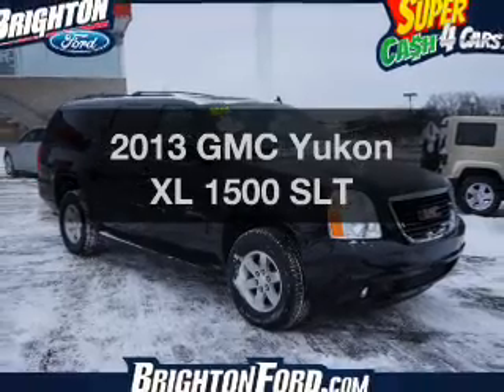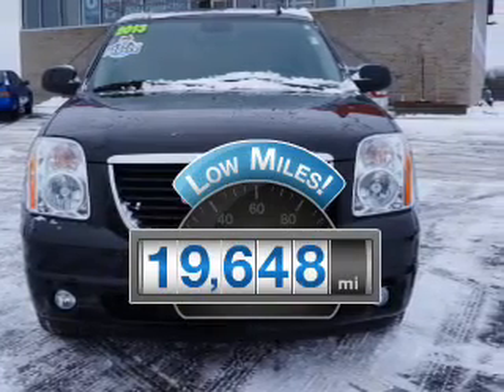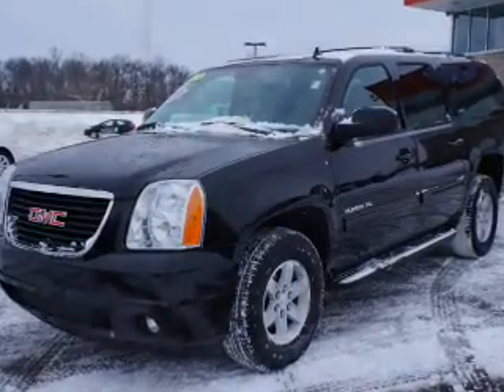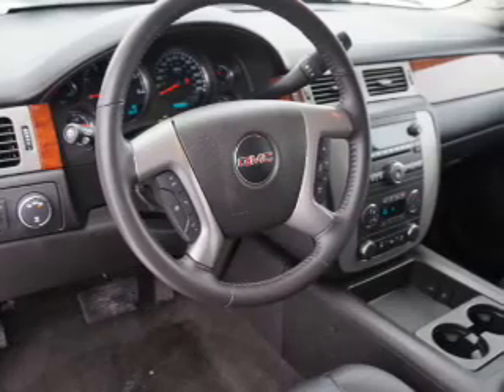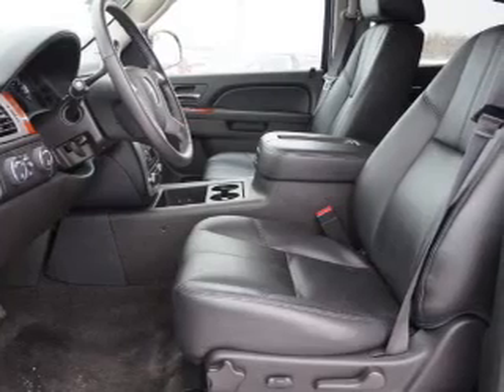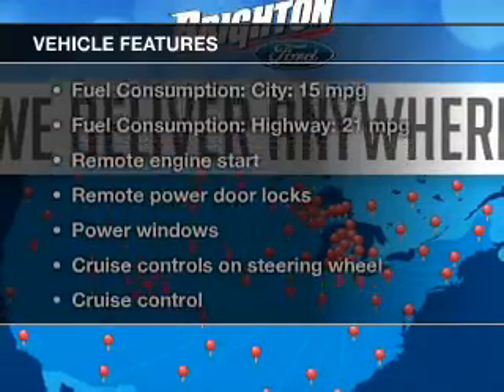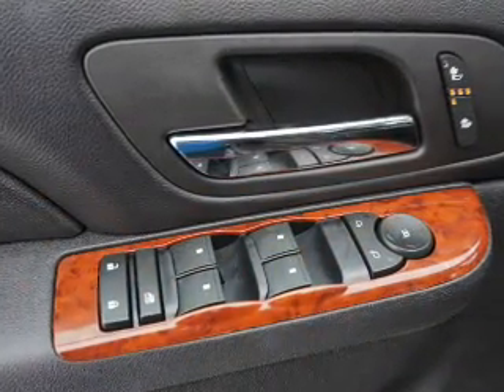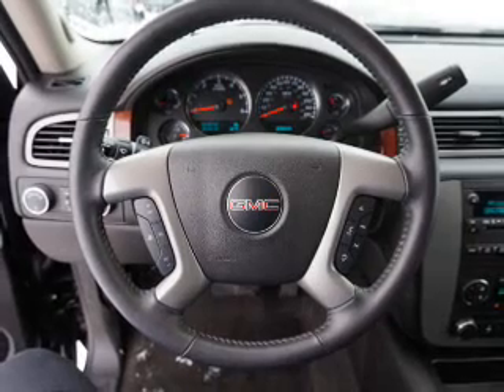2013 GMC Yukon XL - Brighton MI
Year: 2013
Make: GMC
Model: Yukon XL
Trim: 1500 SLT
Engine: 5.3 liter 8 cylinder 16 valve
Transmission: 6-Speed Automatic
Color: Black Onyx
Mileage: 19648
Address:
8240 West Grand River